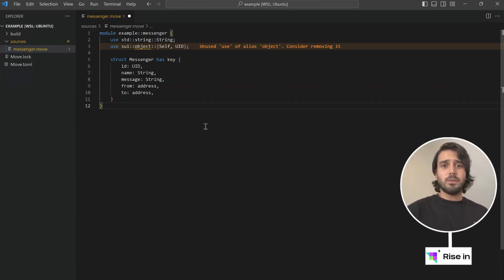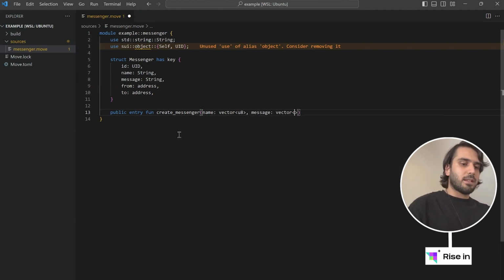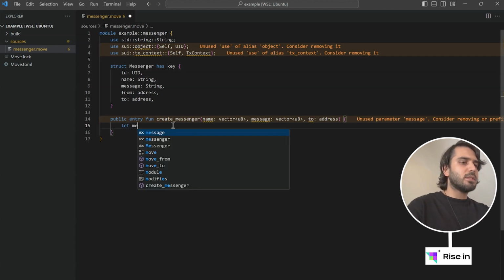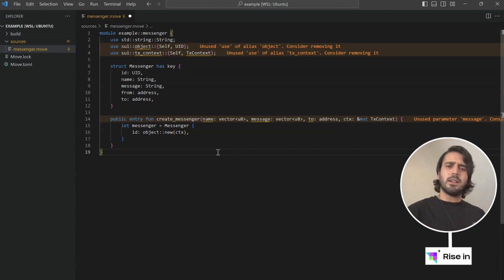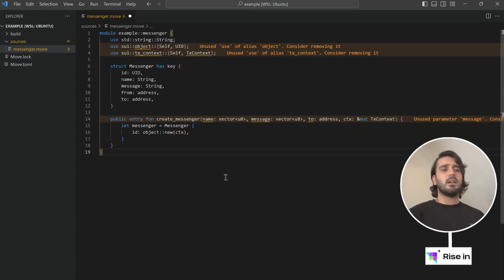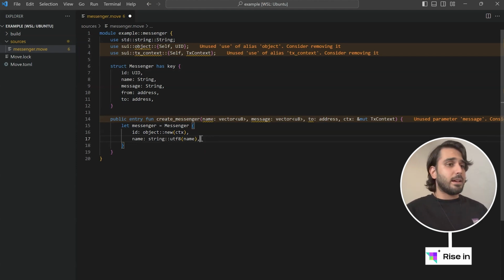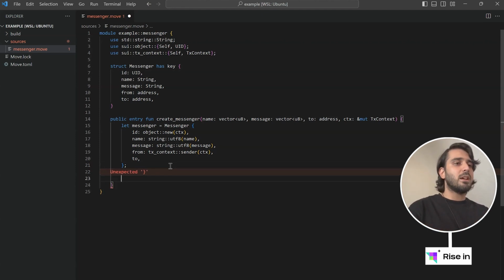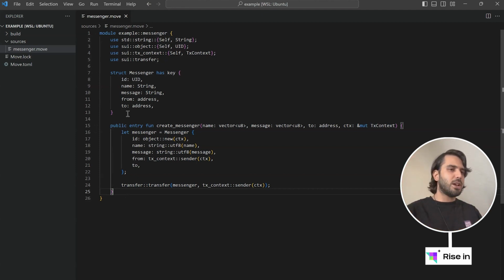Sui Smart Contracts: Building Assets with Functions #7 | Build on Sui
In this video, we create a public entry function in Move programming to build and transfer unique assets, such as a Messenger struct. 📬 Learn how to use entry functions for blockchain state changes, work with transaction contexts, and handle mutable vs. immutable references. We also demonstrate how to assign ownership of blockchain objects like NFTs through secure transfer logic. 🚀 By the end, you'll understand how to create and manage assets in Sui smart contracts!

00:00 - Introduction to entry functions
00:22 - Defining public entry functions
01:10 - Adding parameters for the create_messenger function
02:00 - Understanding transaction context
04:00 - Converting vectors to strings in Move
05:50 - Using mutable vs. immutable references
08:10 - Generating unique IDs with transaction context
10:20 - Transferring objects securely in Sui
12:40 - Creating blockchain assets with minimal code
15:00 - Summary: Building assets like NFTs

TOPICS: Move programming, Sui smart contracts, NFT creation